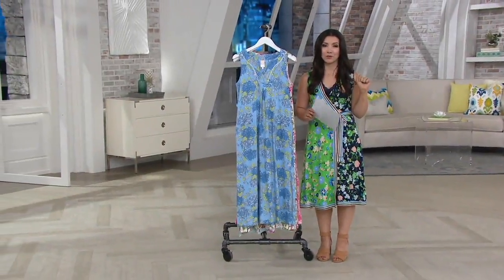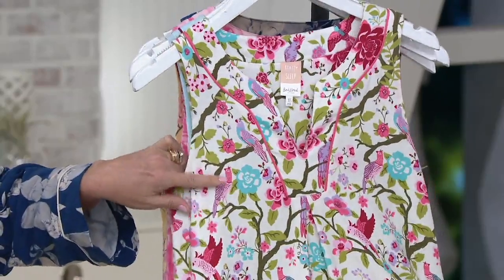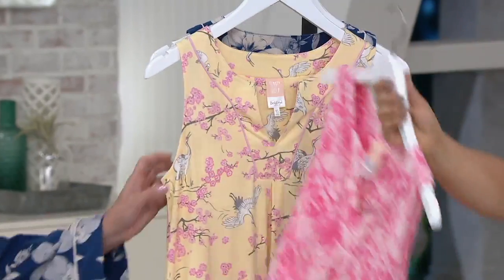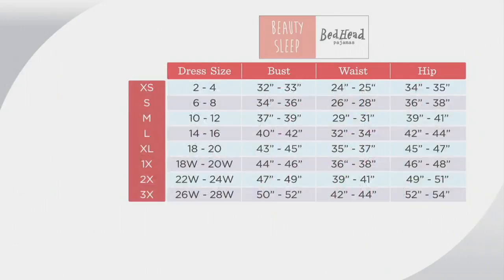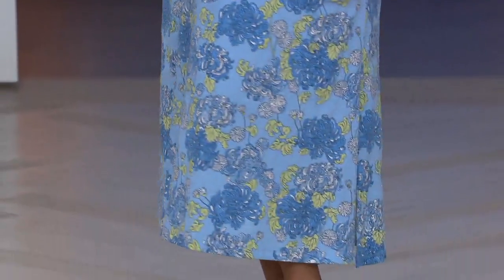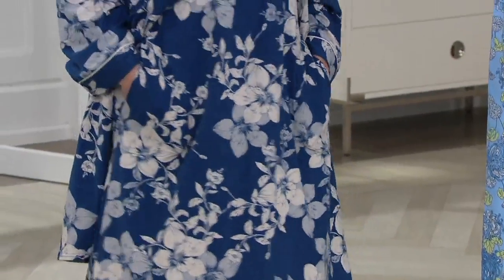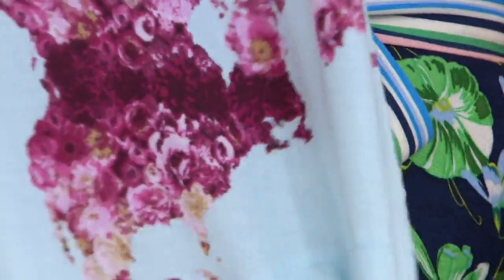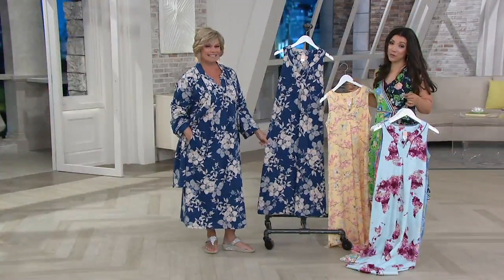Beauty Sleep by BedHead Cotton Stretch Floral Long Gown on QVC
Beauty Sleep by BedHead Cotton Stretch Floral Long Gown

Bedtime feels like a special occasion when you're wearing this flowy floral long gown. From Beauty Sleep by BedHead.